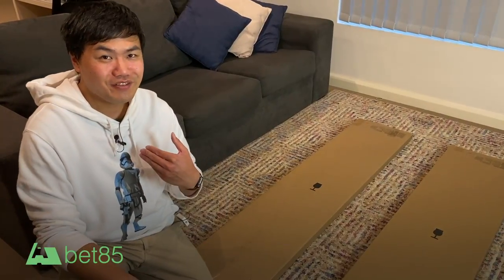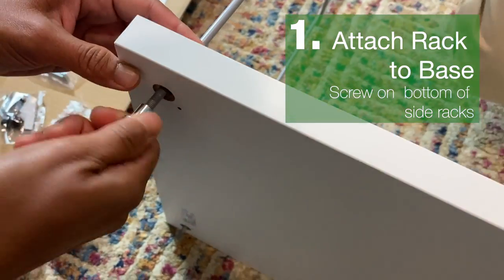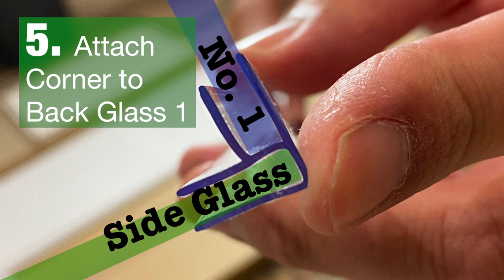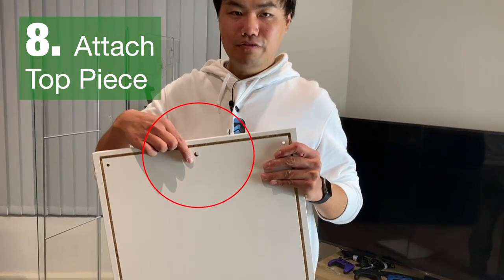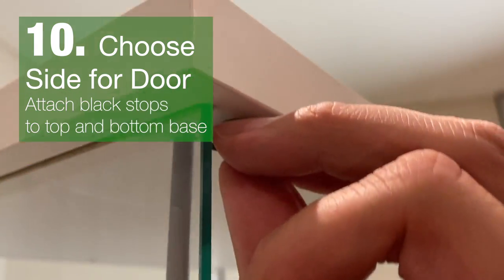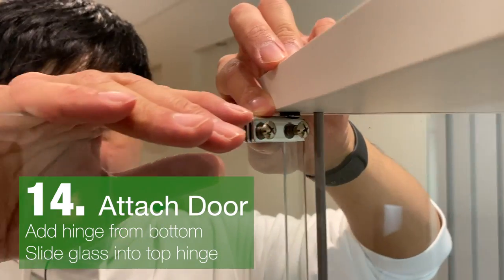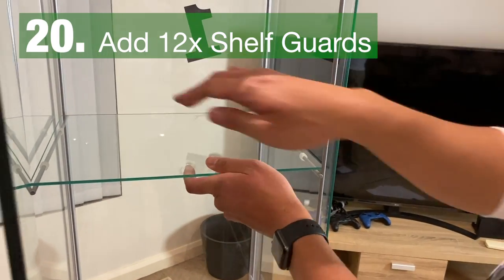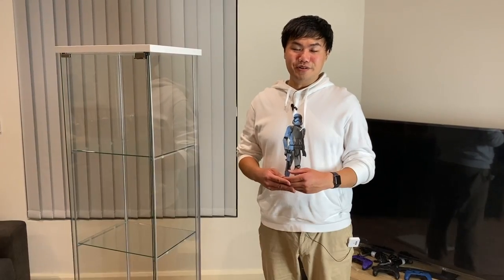IKEA's Detolf Shelf Tutorial | Steps = Instruction Booklet!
IKEA's Detolf is one of the most commonly used display cabinets for figure collectors! As it's easy to purchase, affordable and looks amazing! In this tutorial I will showcase how simplistic it is to set-up!

For easy references I've matched the videos steps with the IKEA's instruction booklet!

IKEA US:

IKEA Canada:

IKEA Malaysia:

IKEA Australia:

0:00 - Intro
0:25 - Step 1 - 4 Back Glass 1 to Base
1:09 - Step 5 - 9 Side Panel Glass
2:16 - Step 10 - 18 Door Assembly
3:23 - Step 19 - 22 Shelf Assembly, Final Adjustments
4:06 - Final Thoughts

Instagram - Figure Collection & Board Games